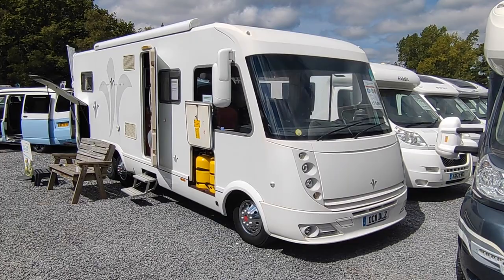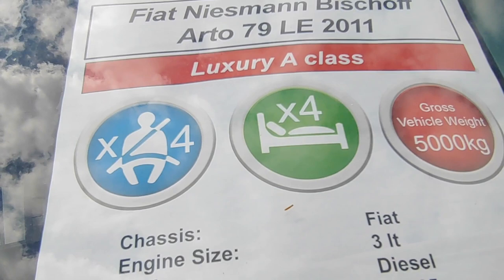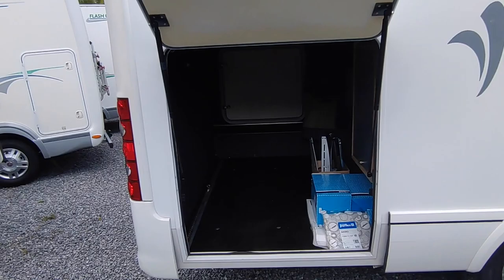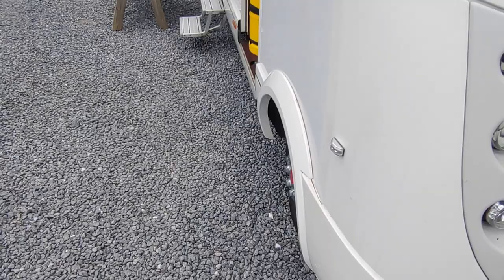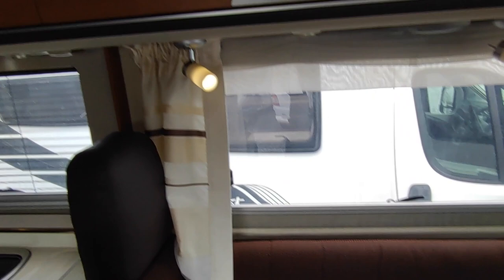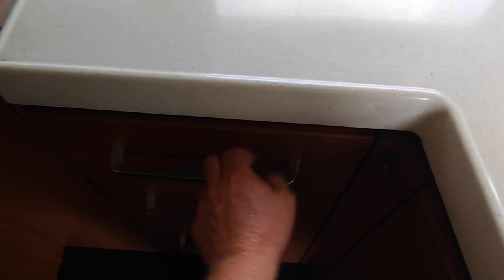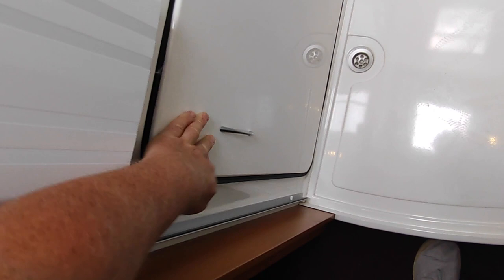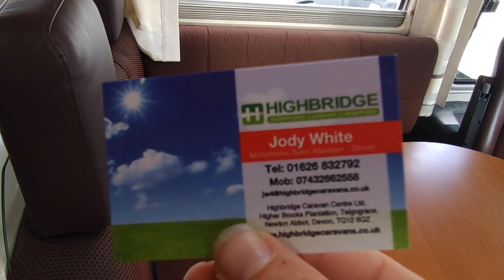2011 Niesman Bischoff Arto 79LE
Take a look around this 2021 Adria Twin Supreme 640 SGX, currently for sale at Highbridge Caravans.

For price and further information, contact our Devon branch on:
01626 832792